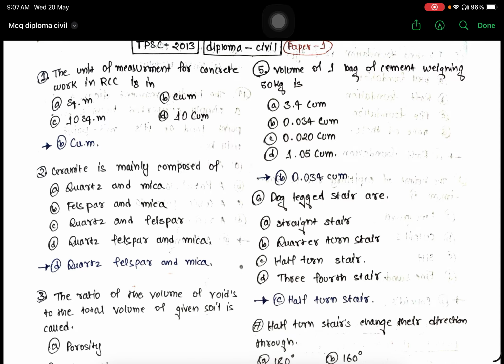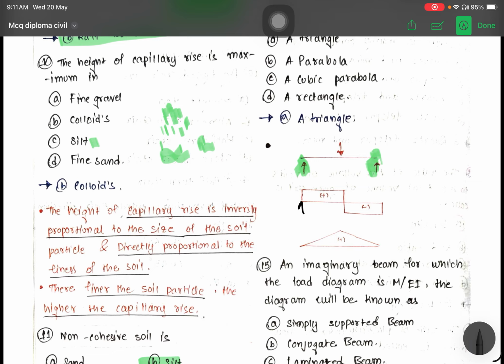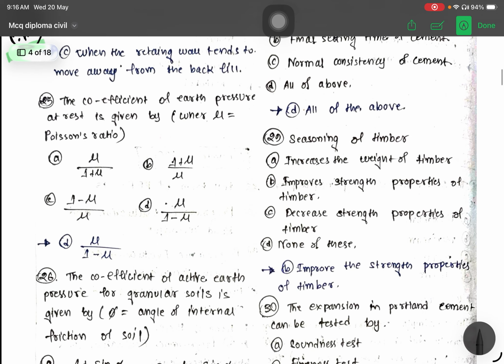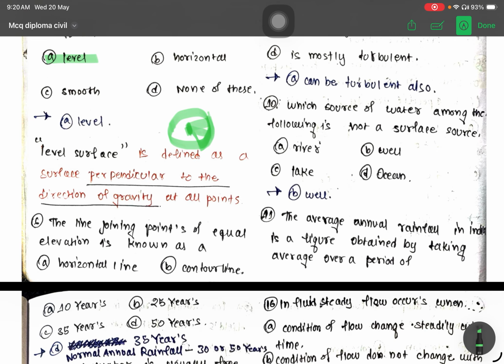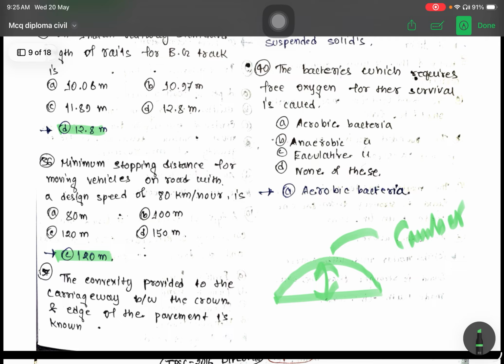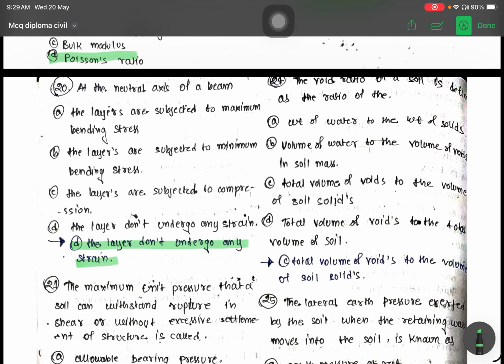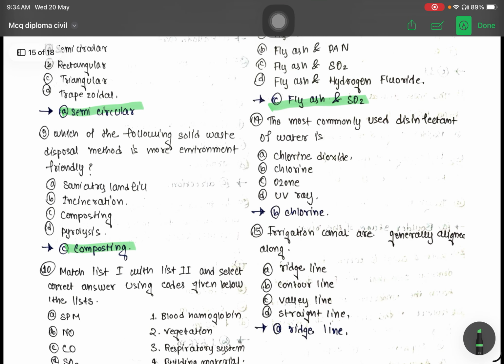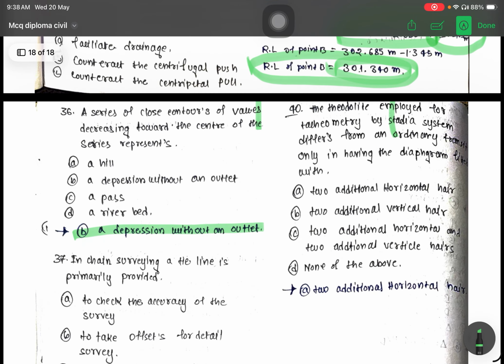Diploma in Civil Engineering MCQs | 200+ Most Important Questions | civil engineering mentor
Ready to ace your civil engineering exams? In this video, we cover over 200 of the most important and frequently asked MCQs for Diploma in Civil Engineering students.
We’ve packed in questions from all major subjects to give you a complete, all-in-one revision session. Perfect for semester exams, competitive exams, and job interviews!
📚 Subjects Covered:
Building Materials & Construction
Surveying
Strength of Materials (SOM) / Mechanics of Structures
Fluid Mechanics & Hydraulics
Concrete Technology & RCC Structures
Transportation & Highway Engineering
Geotechnical Engineering (Soil Mechanics)
Estimation, Costing & Valuation
Make sure to pause the video, try answering the questions yourself, and drop your score in the comments below!
Civil engineering mentor